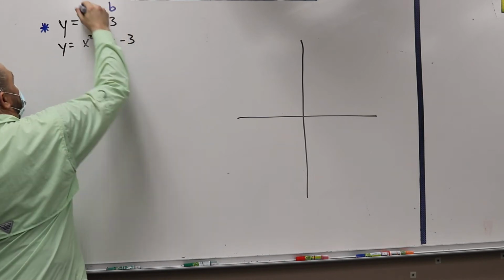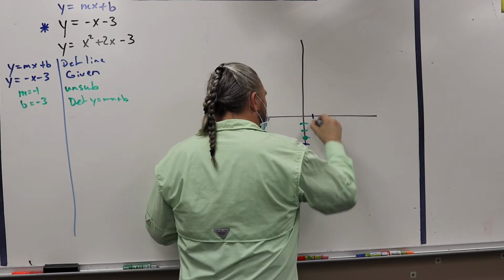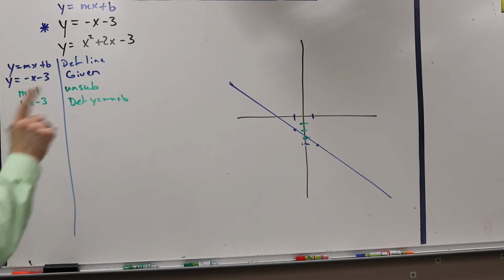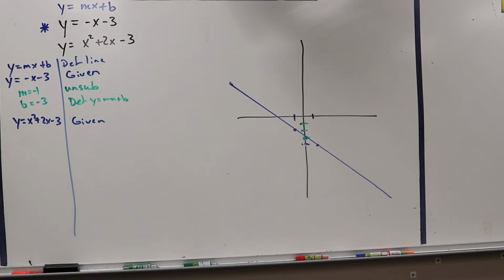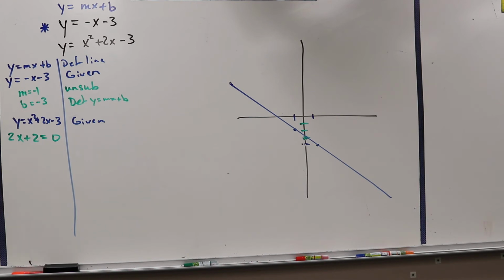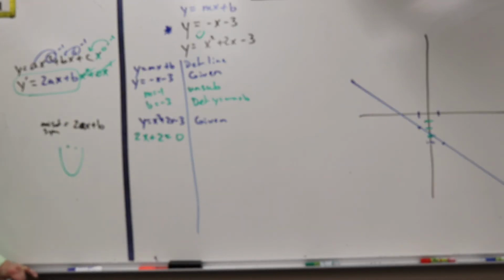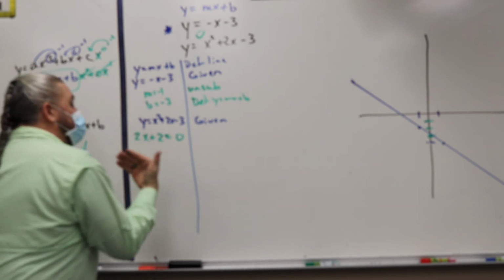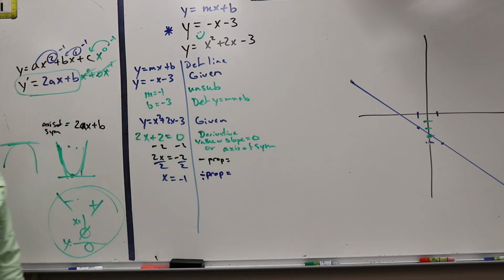Q4 Lesson 22 part 1 line parabola intersect